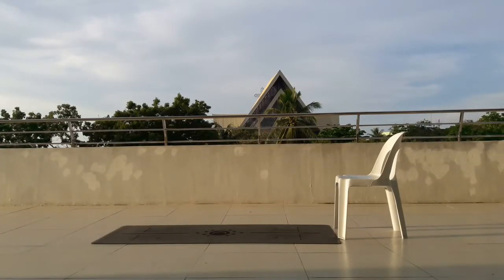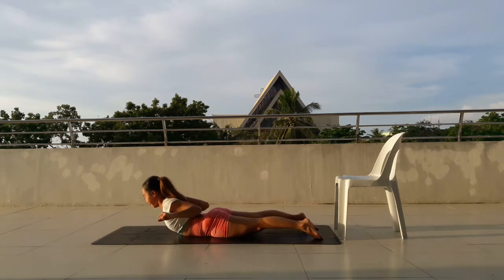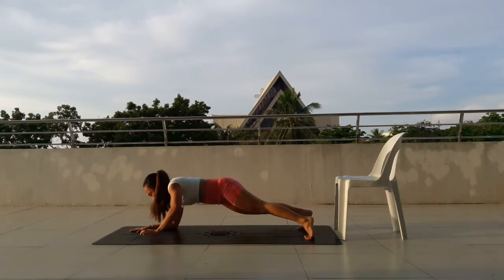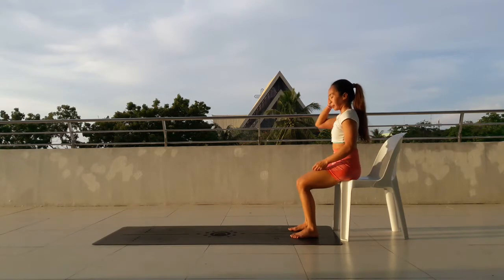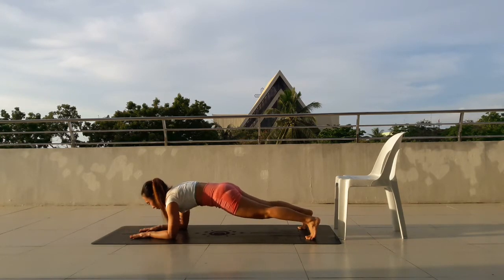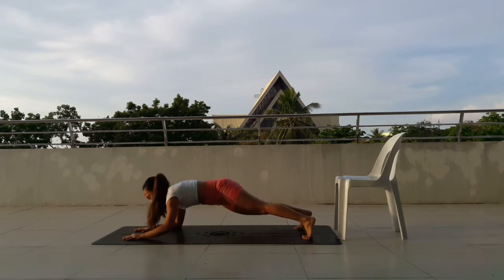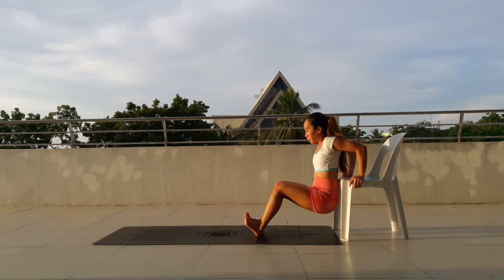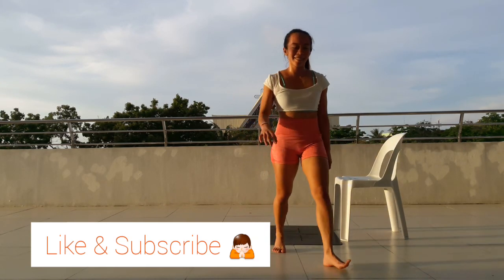Stronger Arms for Chaturanga and Arm Balances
A video guide to help you get stronger arms, shoulders and back for chaturanga and other arm balances. We will work mostly on the push muscles, targeting the triceps as these are the muscles that really work when doing chaturanga. We will also work on the back muscles so that you can maintain a straight spine when lowering down from plank to chaturanga. We will not be doing chaturanga, not even a modified chaturanga here. Instead, we will work on the muscles in the upper body that facilitate chaturanga.
P.S. You don't have to finish all 30 reps. Use it mainly as a goal. Start from maybe 10 reps and work up to 30.
Practice and all is coming.

Video recorded at Lim Hong Khu Medical Arts & Wellness Center, Tagbilaran City, Bohol

Booty Shorts from BrioActive by Margie Real on Facebook